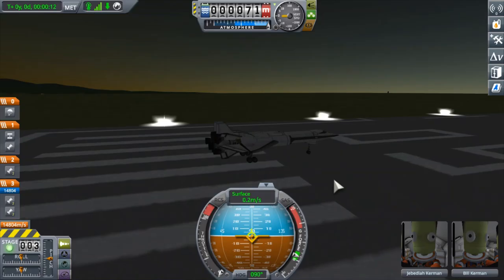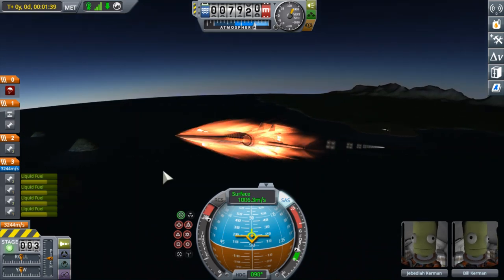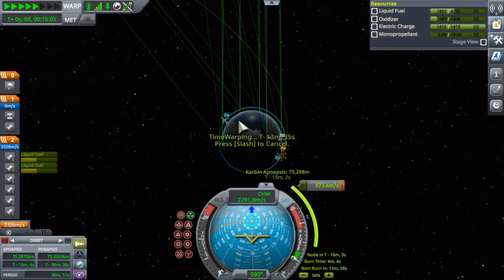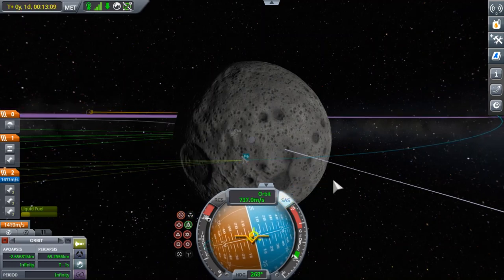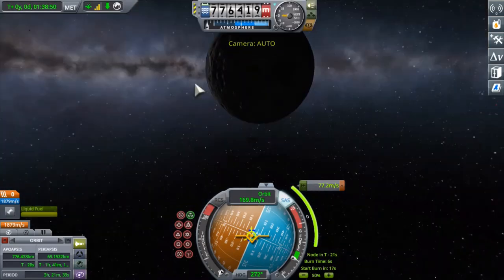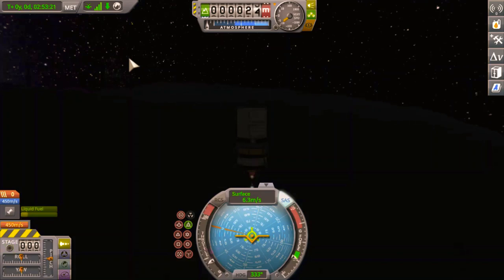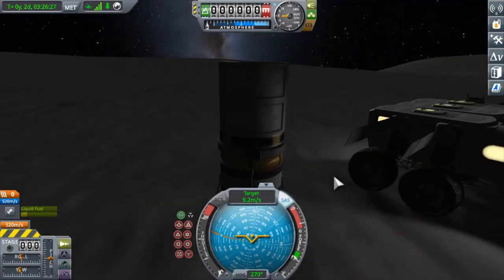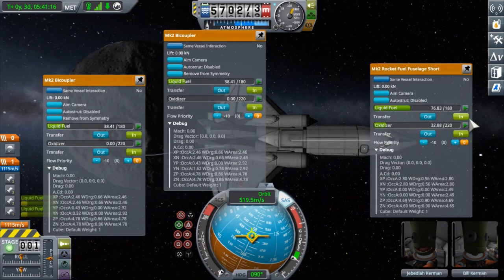KSP: Sending new parts to the Mun with an SSTO!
In this video, I send an SSTO to the Mun to bring some new parts to my Mobile Mun base!

Note this is my first video, so feedback is greatly appreciated!